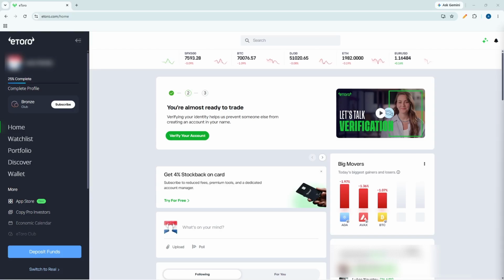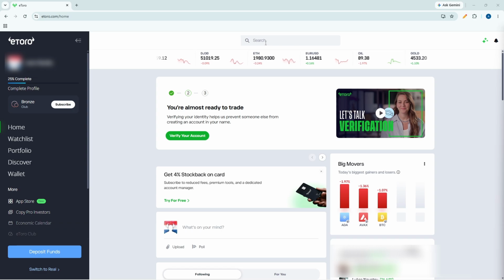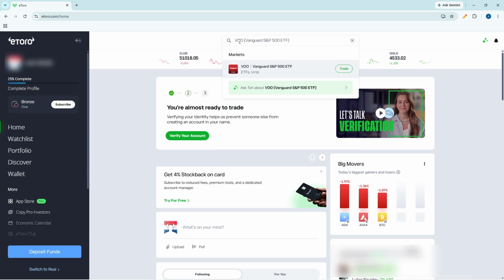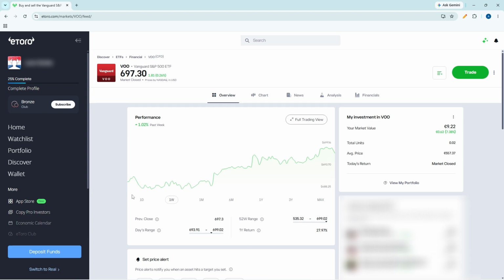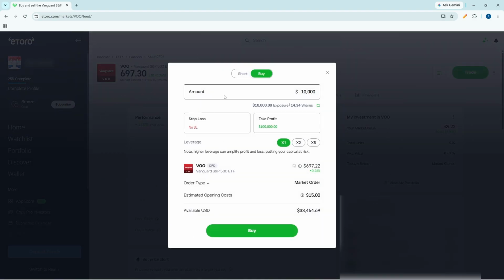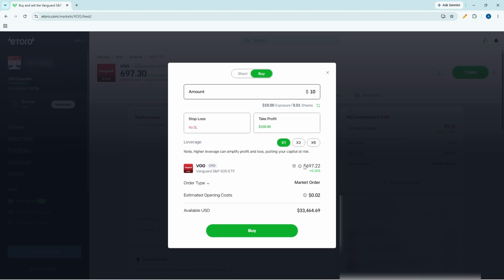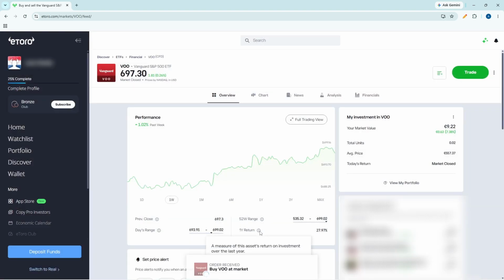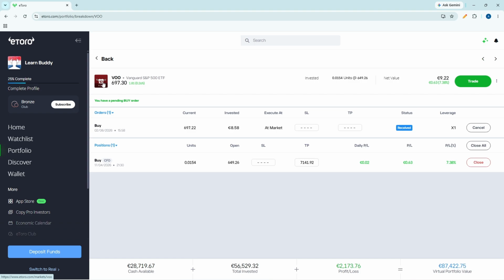How To Buy ETFs on eToro [2026 Guide]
In today’s video, I’ll show you how to buy ETFs on eToro step by step. Whether you're building a diversified portfolio, investing for the long term, or exploring exchange-traded funds, this guide will help you invest in ETFs using eToro.

You'll learn how to search for ETFs, review fund information, place buy orders, and manage ETF investments on eToro.